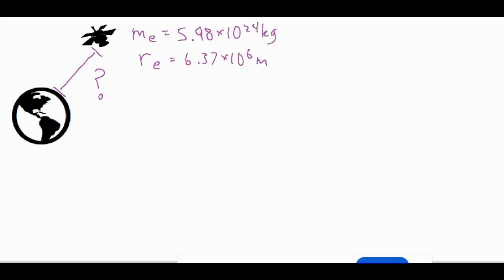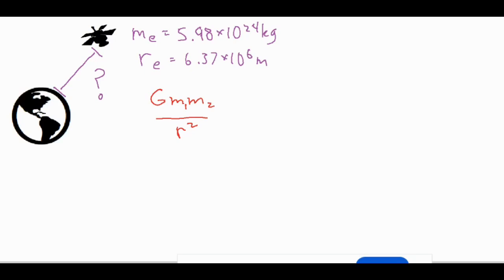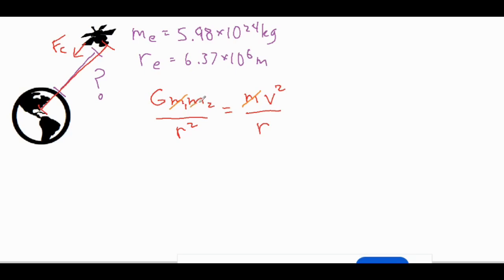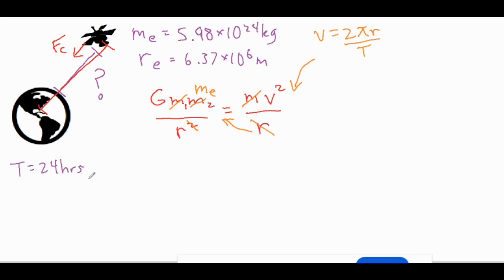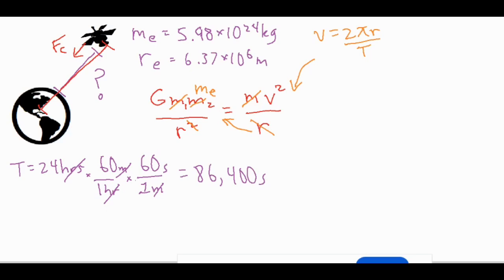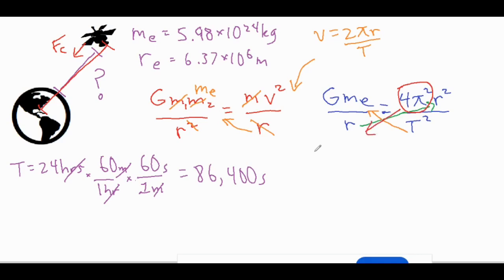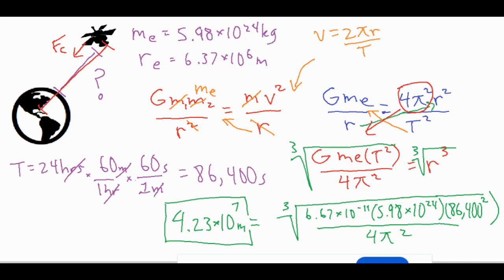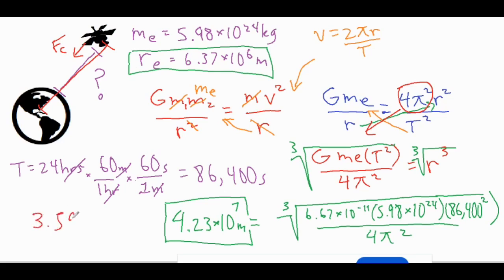Geosynchronous Orbit Problem (Height from the Earth?)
In this video, a geosynchronous orbit problem is solved for by using universal gravitation and centripetal force.  Some substitutions and algebra are done to then solve for the radius and then finally the height of the satellite from the Earth's surface.